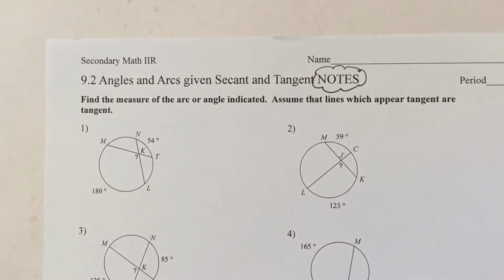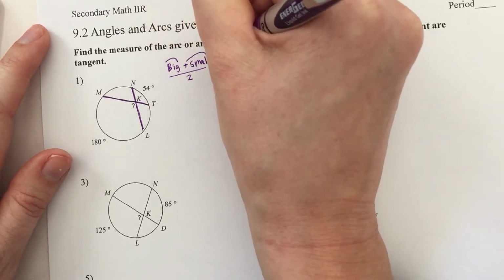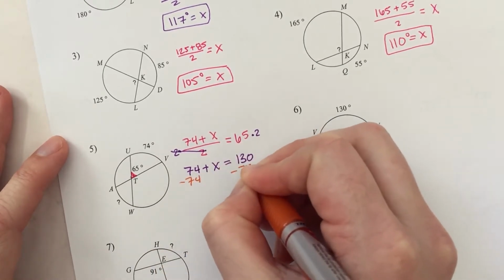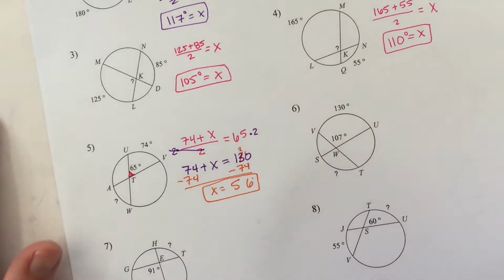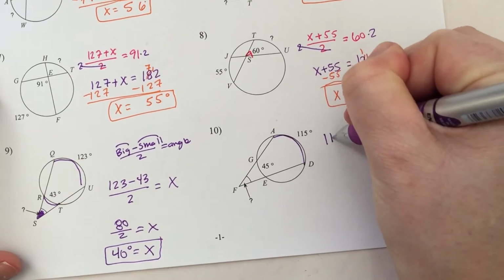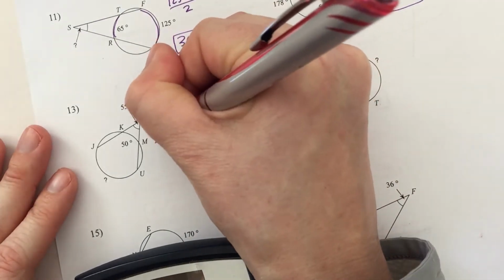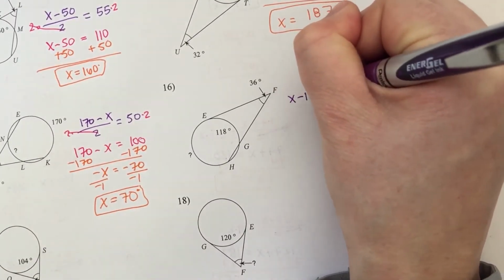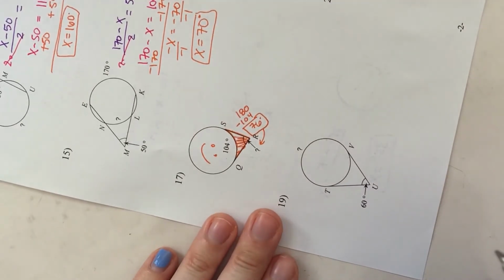Recovery 9.2 notes: Finding angles and arcs given tangents and secants